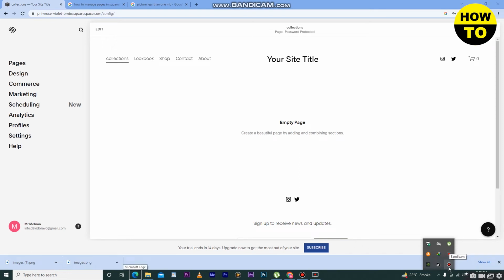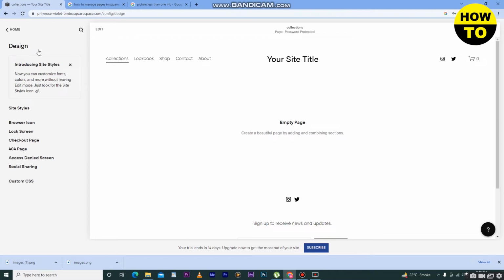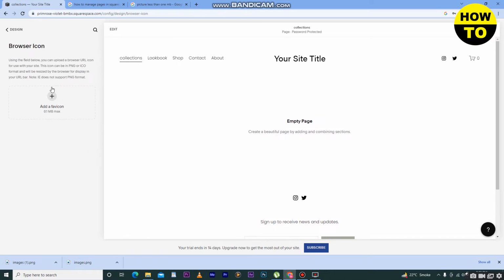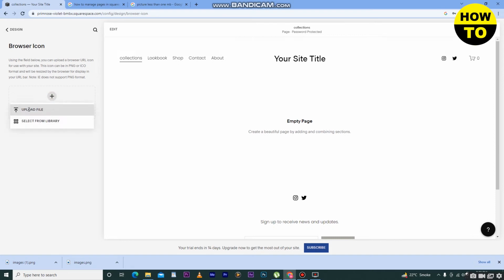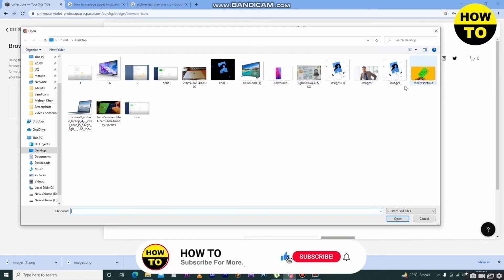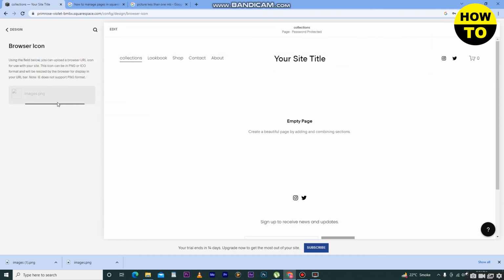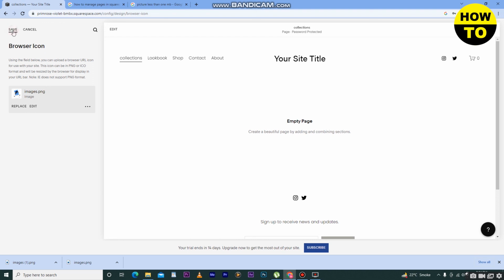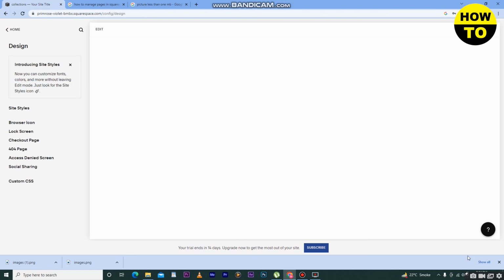How To Add Website Favicon In Squarespace || Squarespace Short Tutorial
How To Add Website Favicon In Squarespace.

Learn How To Add Website Favicon In Squarespace. It is really easy to do and learn to do it in just a few minutes by following this super helpful tutorial to get a better understanding of everything.